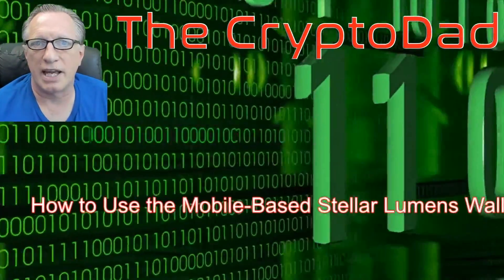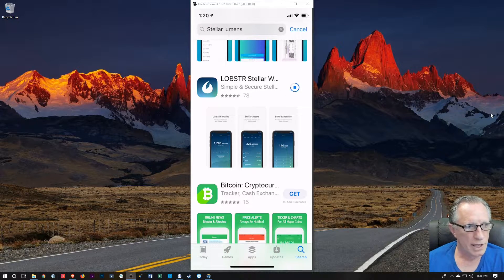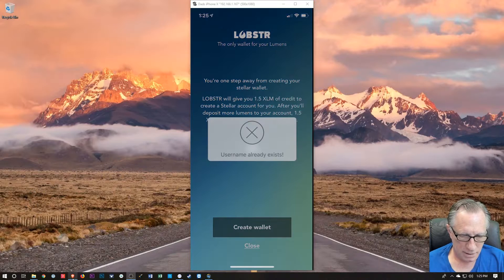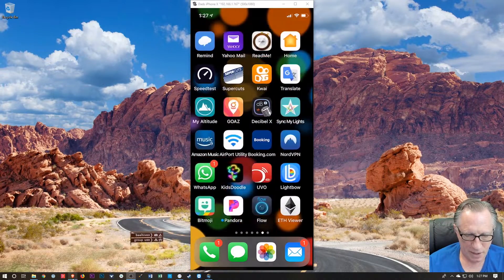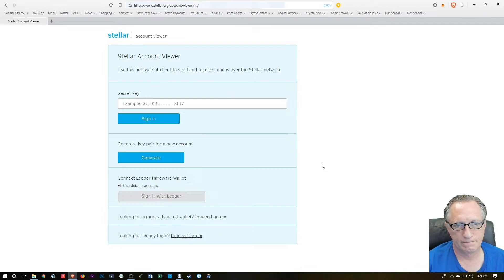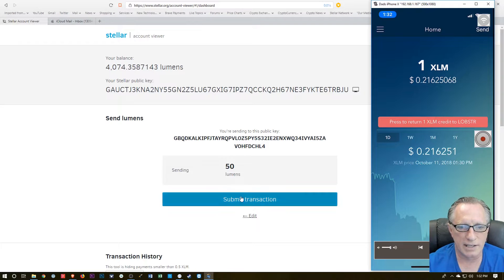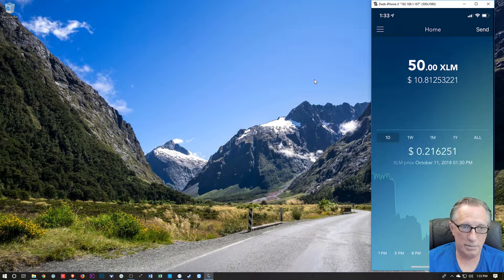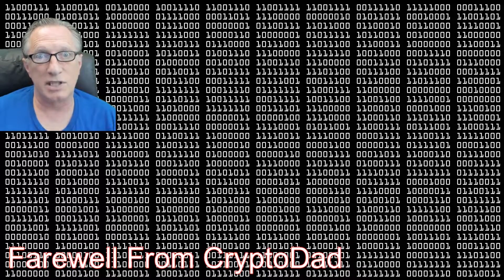How to use a Stellar Lumens Mobile Based Wallet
Join CryptoDad as he demos a Stellar Lumens mobile-based wallet.

3MssiN2oYf3fThvMUfVGziPdnkG1Bp7JQP
0xEB5DF9A76e24516c49fBaBb082906E87242Fb315
MVTh6FECgK17wRZ8Mi4gkRPpCM5j3xrCot
3CyFak27g5DernPEBttQ3fCS5uhTfu524G